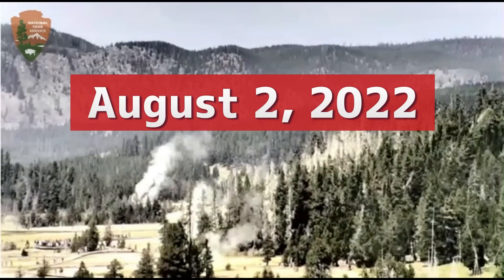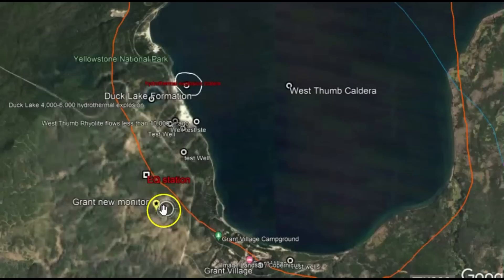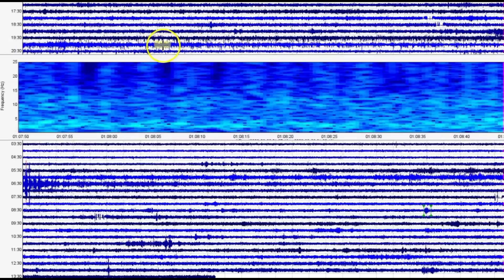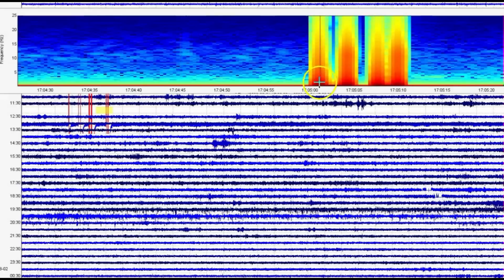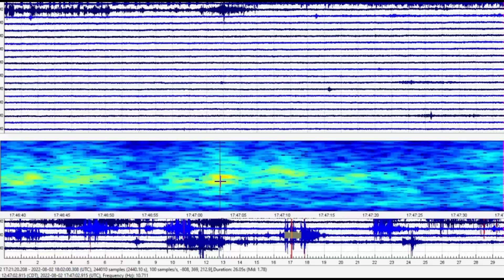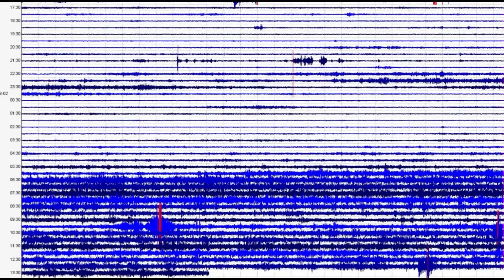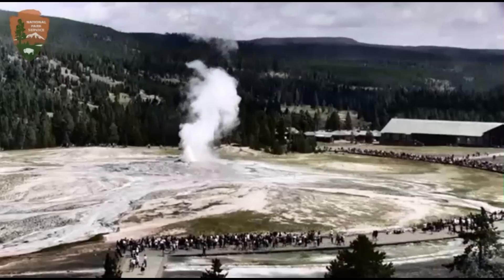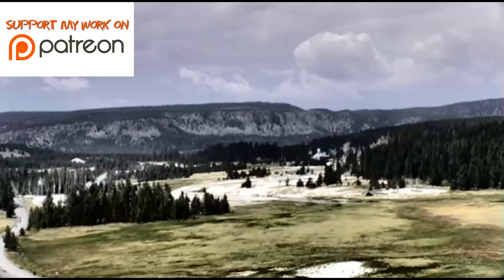Alert - Yellowstone Super Volcano Still Screaming, Aug 2 2022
Yellowstone super volcano activity is still increasing. Some volcanoes emit sound when magma – a mixture of molten rock, suspended solids and gas bubbles – resonates as it pushes up through thin cracks in the Earth’s crust.
 Earthquakes and harmonic tremor happen as magma is forced through a narrow conduit under great pressure into the heart of the mountain. The thick magma sticks to the rock surface inside the conduit until the pressure is enough to move it higher, where it sticks until the pressure moves it again.

Credit